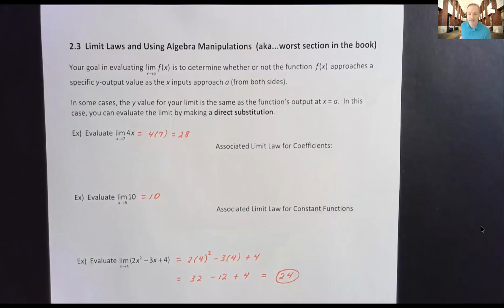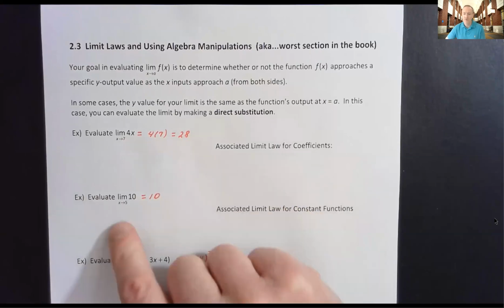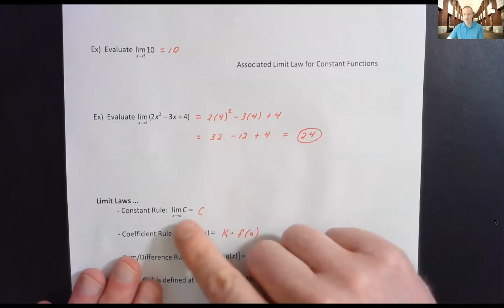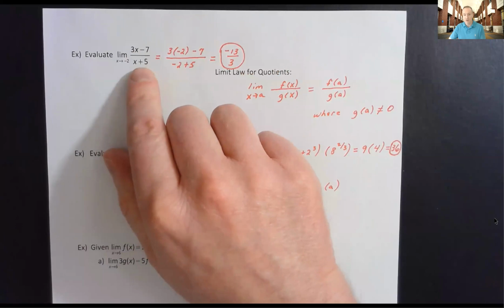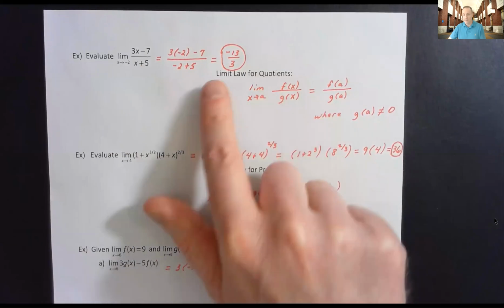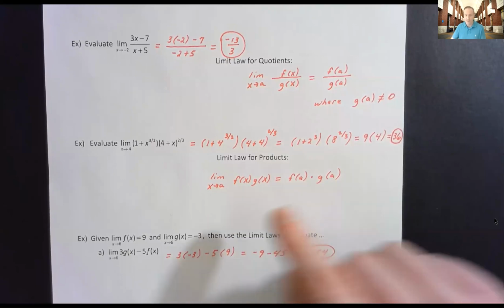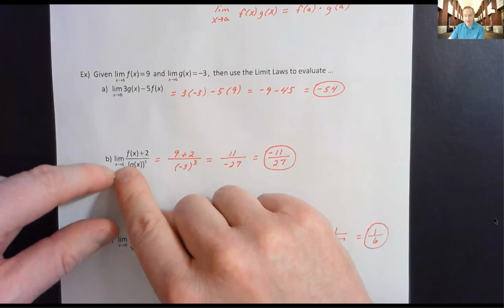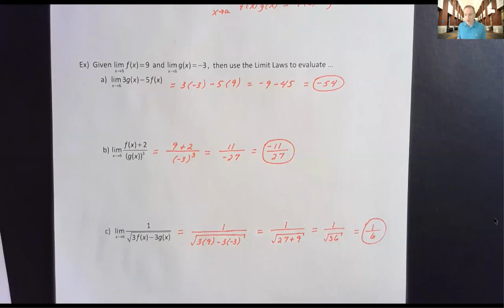2.3 Limit Laws